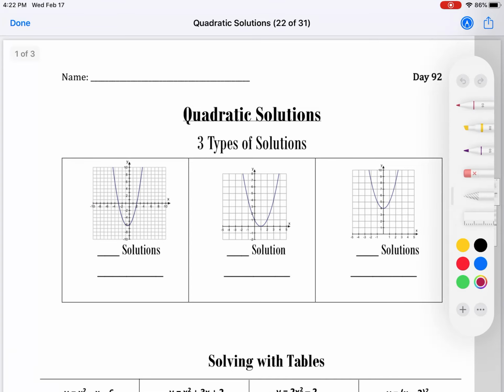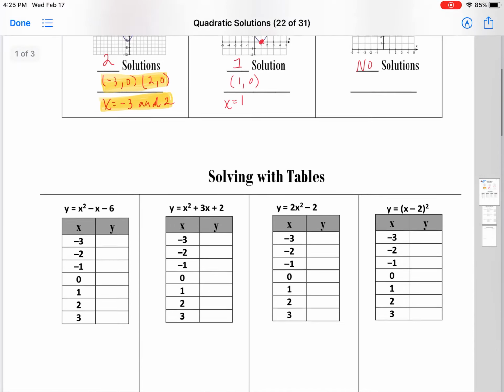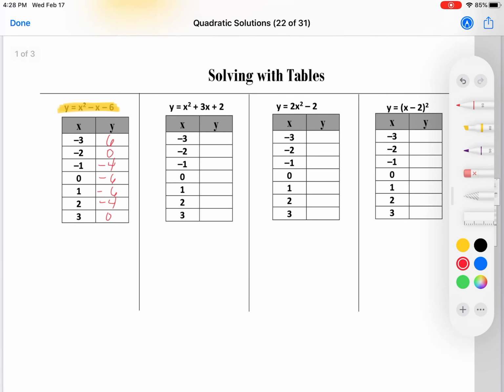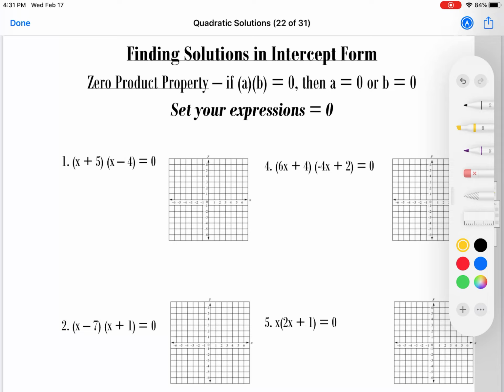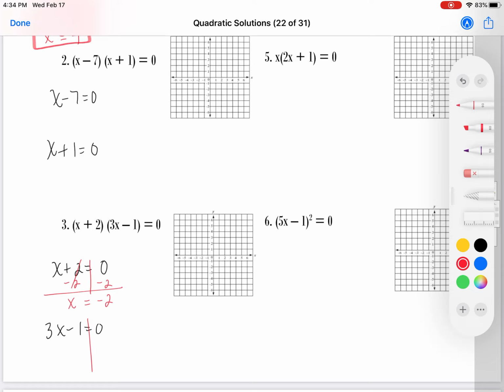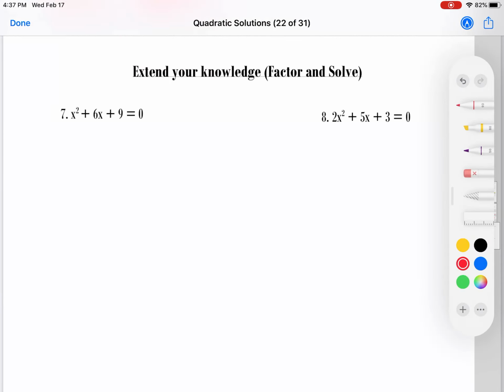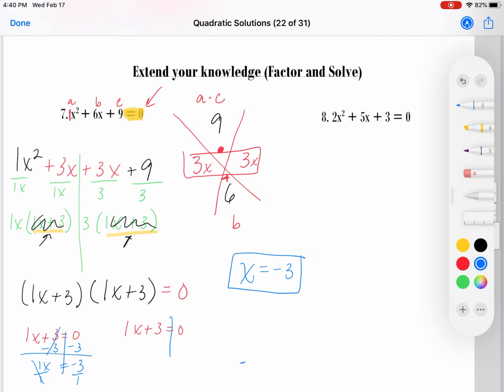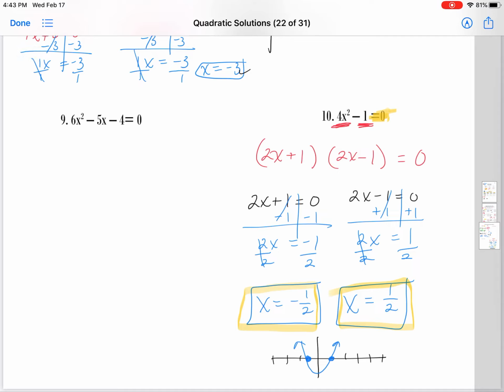Day 92 Quadratic Solutions